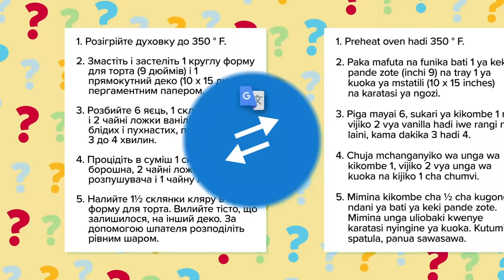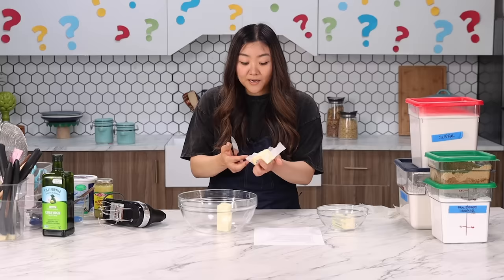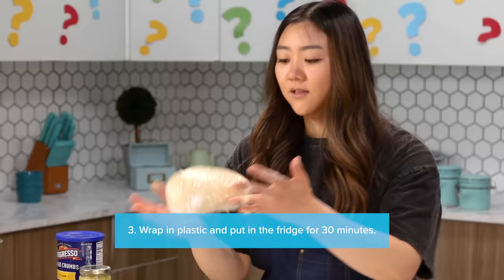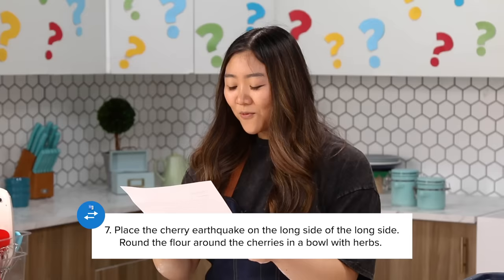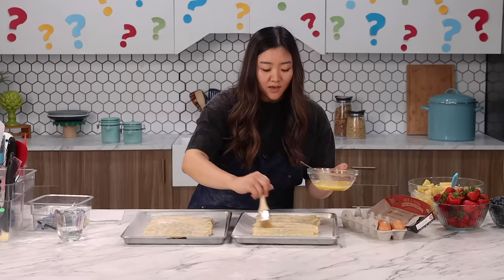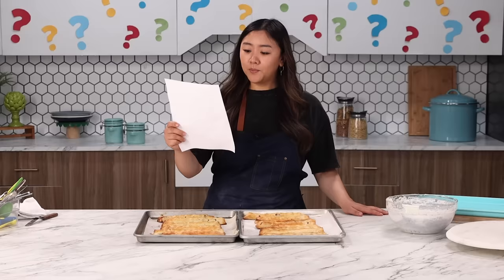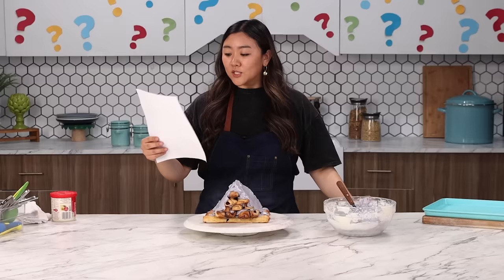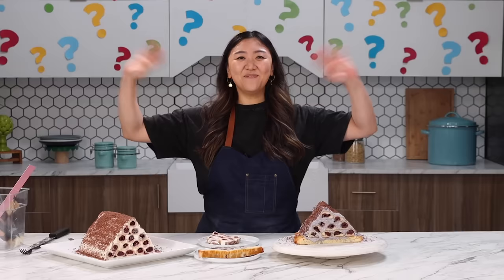Can I Make A Dessert That's Been Translated 20 Times? • Tasty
Jasmine has to make our newest mystery dish: COCO'S DREAM! And this time, we've made the rules even more challenging.

Send your recipe suggestions to Katie & Kelly!

MUSIC
SFX Provided By AudioBlocks

STILLS
/BuzzMoji

Rewind mark
gtlv/Getty Images
Animated red cross appears. Concept of prohibition. Flat vector illustration isolated on green background.
tetyanka/Getty Images
Countdown movie from 5 to 0 number.
Hanna Sova/Getty Images
Animation in motion graphics of a check mark symbol. Symbolizing right. Motion Graphics
Vadym Kalitnyk/Getty Images
Waiting Spinning Icon with Percentage Slowly Counting Up Loopable. Loading Animation, chroma key.
reklamlar/Getty Images
Flying starry haze on a black background HD 1920x1080
Alexander Bashkirov/Getty Images
animation of a lot of white question mark moving on chroma key green screen background
donfiore/Getty Images
Background with flying formulas and equations on green screen
Дмитрий Ларичев/Getty Images
Question Mark Animated Looping Spin Background Blue
pixellinestudios/Getty Images
Tv error
Siraphol/Getty Images
Numbers countdown and up on film leader with stops
BlackLight Films - Louie Schwartzberg/Getty Images